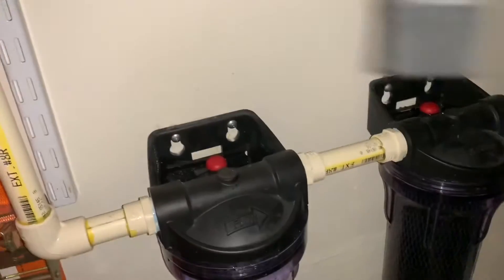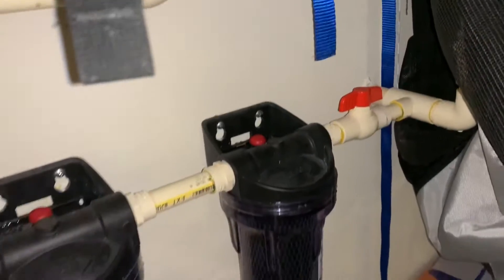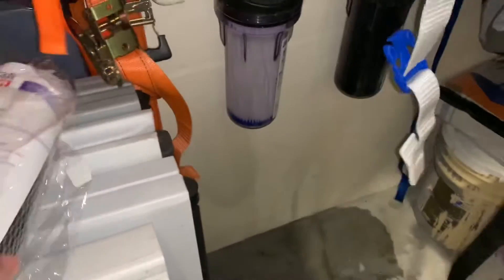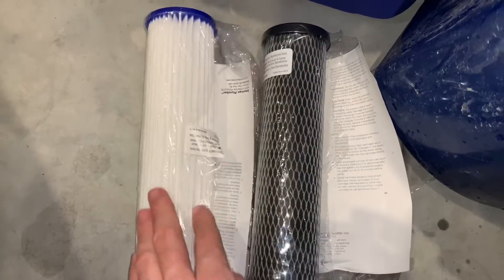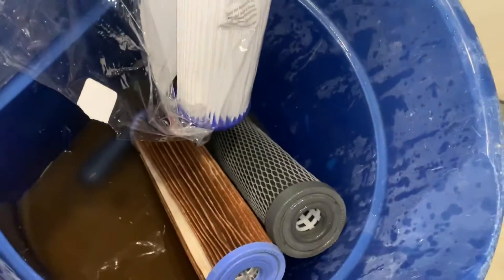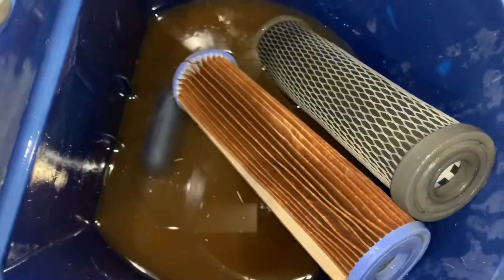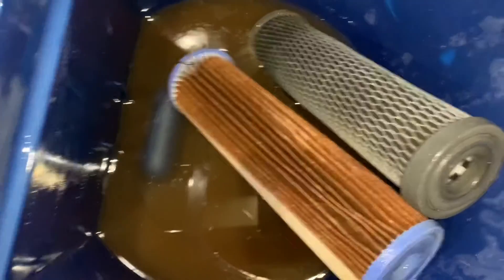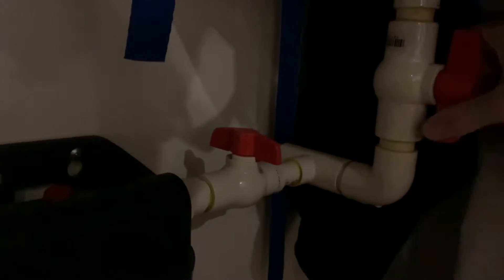Why do you need to buy a water filtration system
Please donate as it helps us create these videos BryceLHale @ gmail .com Even if you get a cheap one like we did at least get something on your water to filter it. The system only cost $300. Just look at how much stuff comes from the city water.